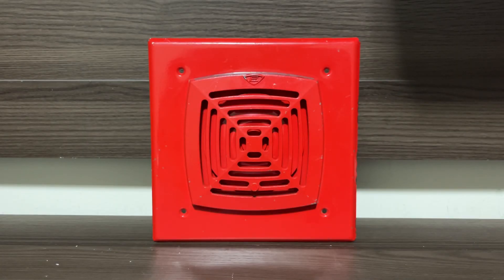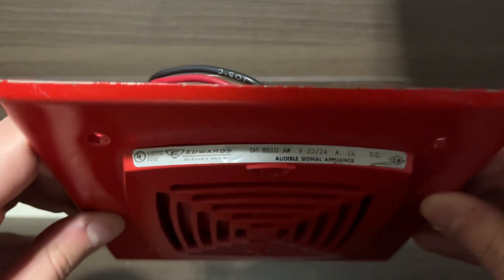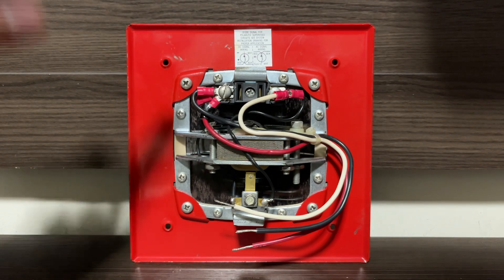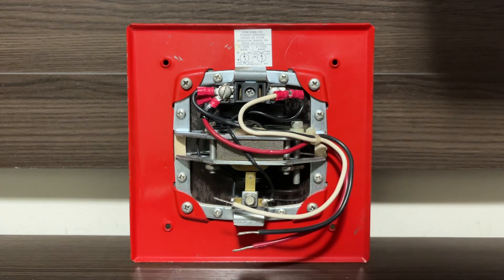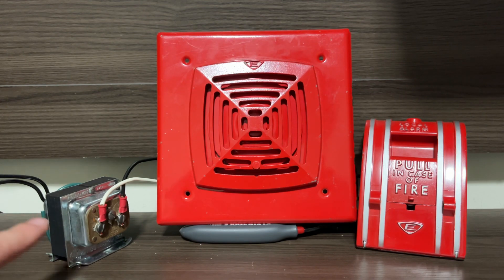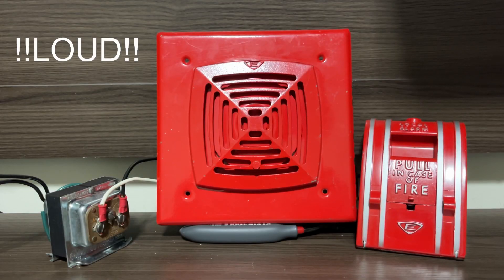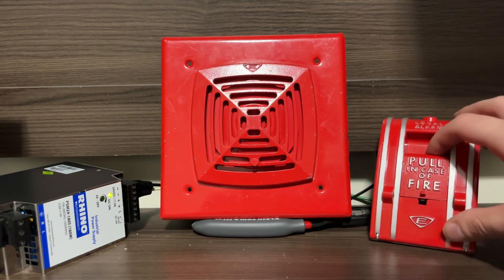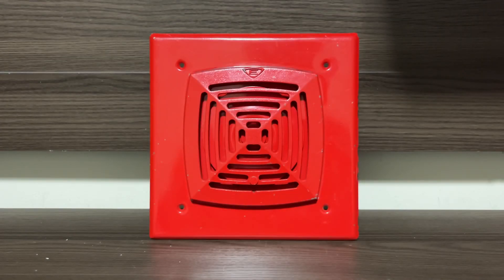Edwards 881D AW Device Overview & Test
I don't think I've ever shown this device before on this channel so here it is! This is a pretty neat adaptahorn since it can run off of 24VDC & 24VAC. I don't think this horn is all that rare, but still cool nonetheless. I can't emphasize how insanely loud this horn is too. I've never heard a horn distort my microphone as much as this one did. Hopefully this video will be the start of a new series on my channel for fire alarm device overviews!

Excuse the editing mistake at 3:05, that transition shouldn't be there.

Overview 0:00
24VAC Test 2:29
24VDC Test 3:37
Conclusion 4:27

Warning: You may want to lower your volume, and if you have epilepsy and are sensitive to flashing lights, please refrain from watching this video.